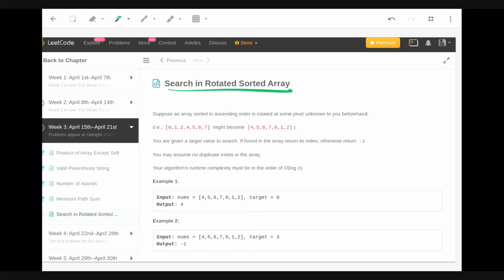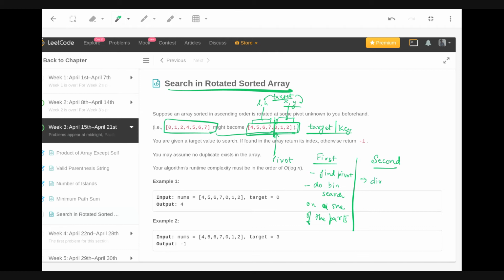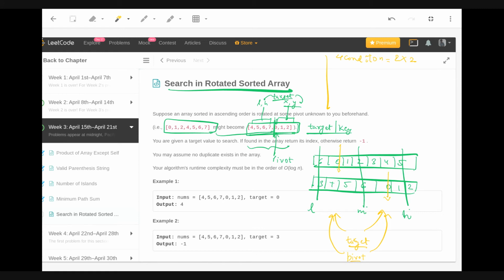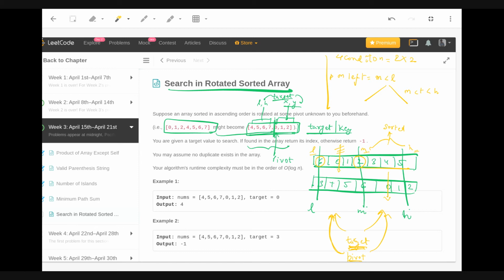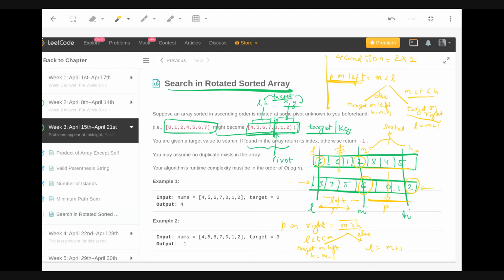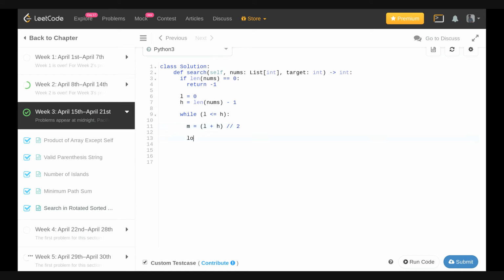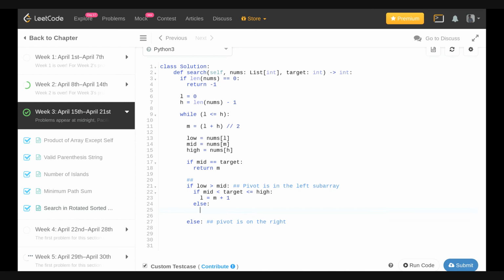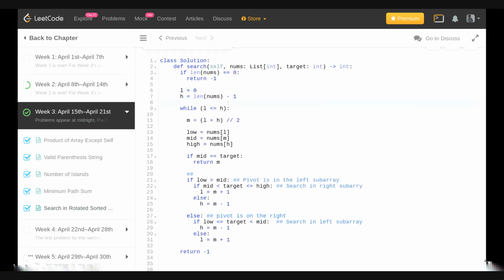Leetcode - Search in Rotated Sorted Array Python Solution #33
In this question we need to search for a key in O(log N) in a rotated sorted array.

Feel free to send any debugging requests in the comments below and I will follow up!